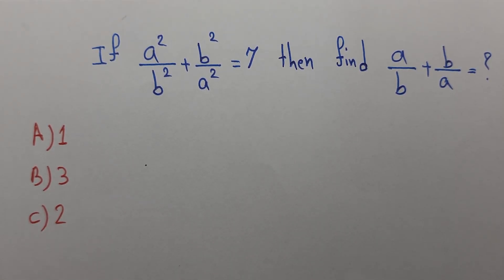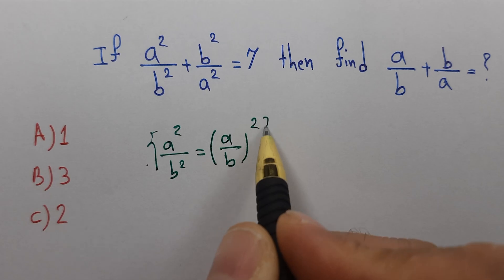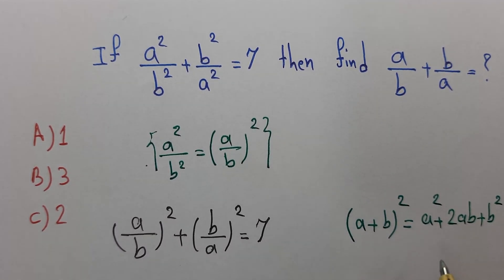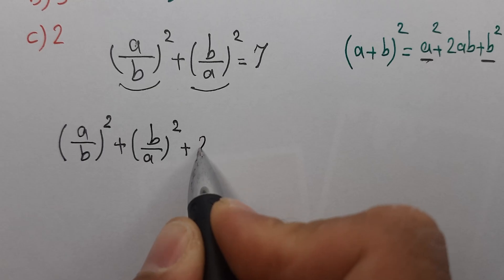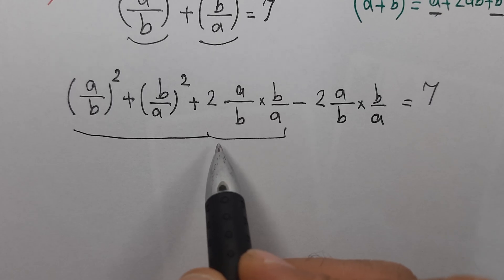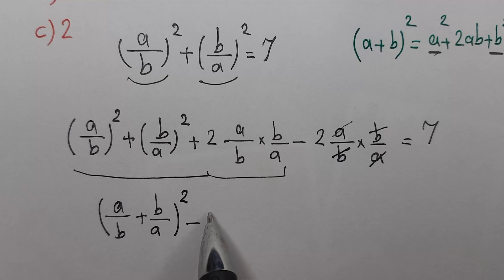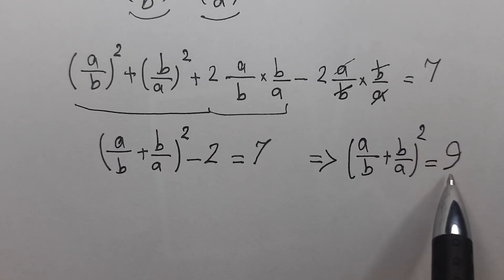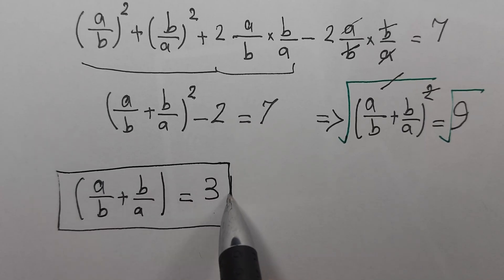95% couldn’t solve this math Olympiad Question which was super easy😅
95% couldn’t solve this math Olympiad Question which was super easy😅